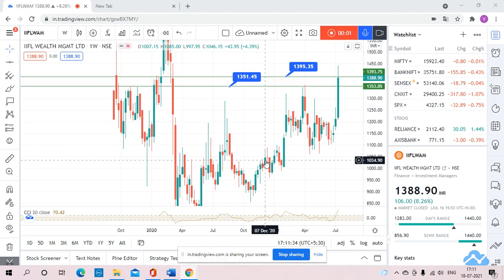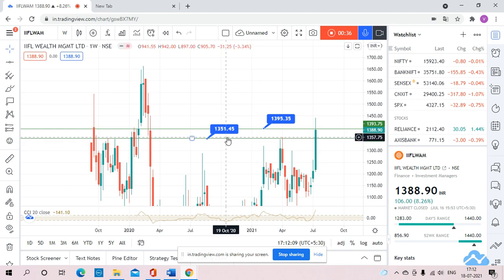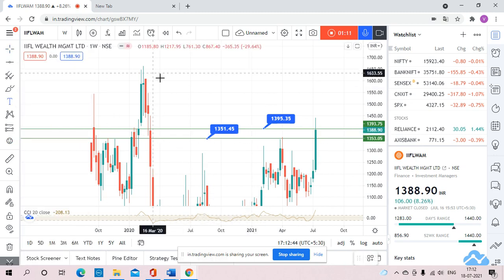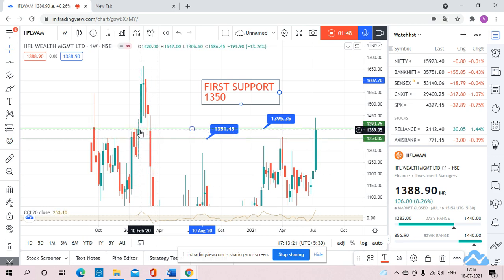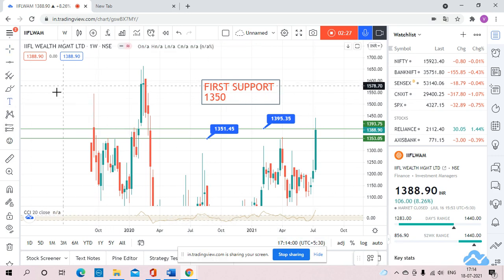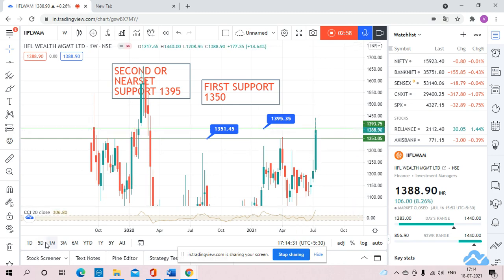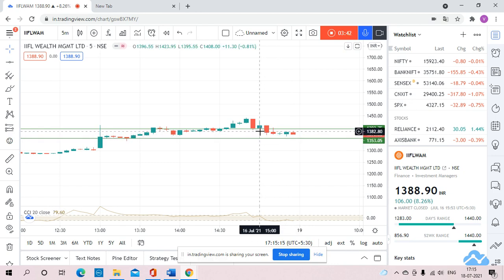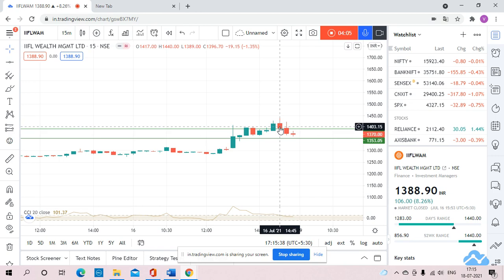stock analysis IIFLWM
IIFLWM stock going to see nice move